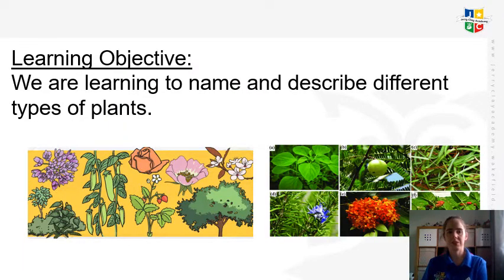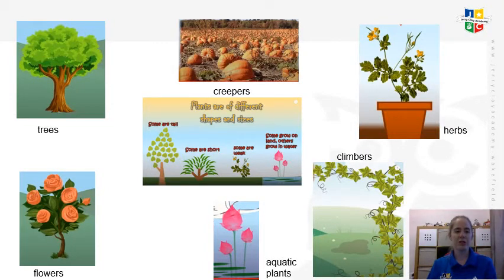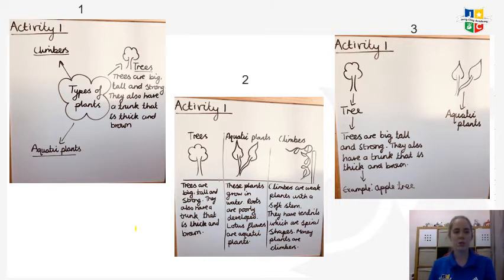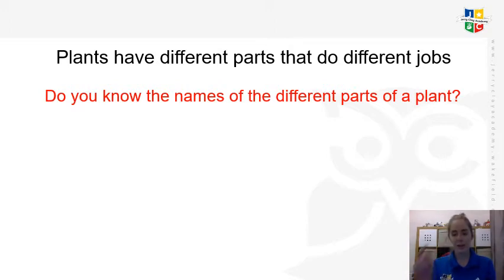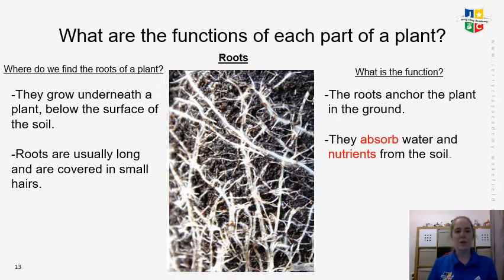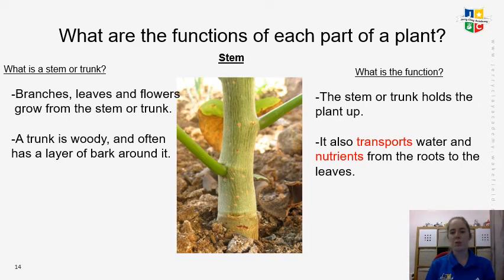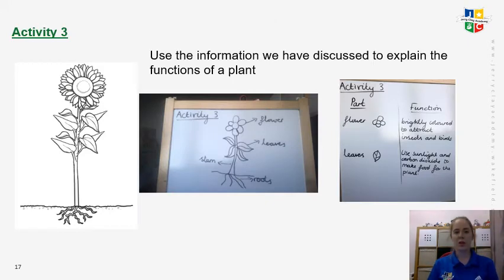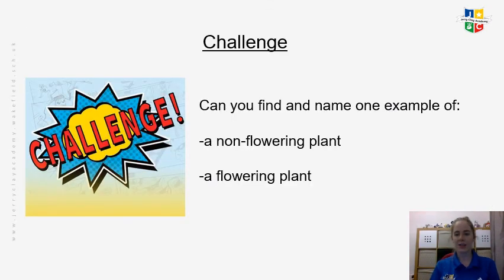wc 11 5 20 Y3 Science Types and parts of a plant